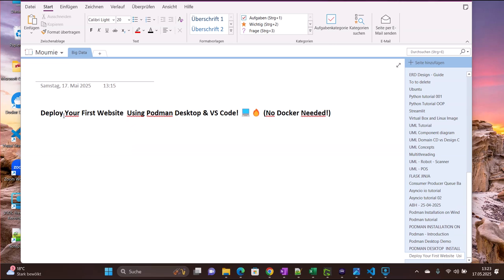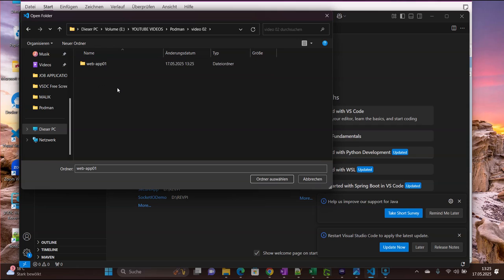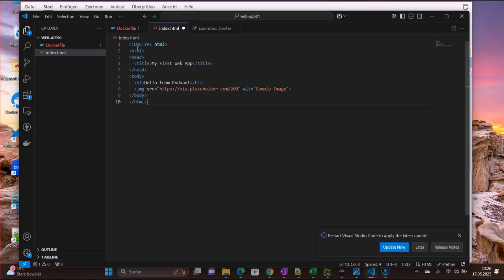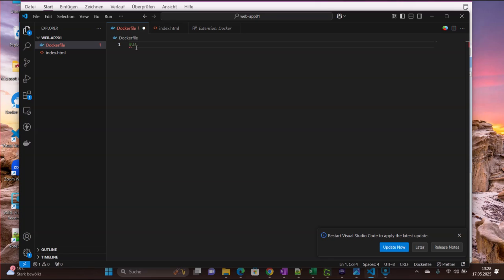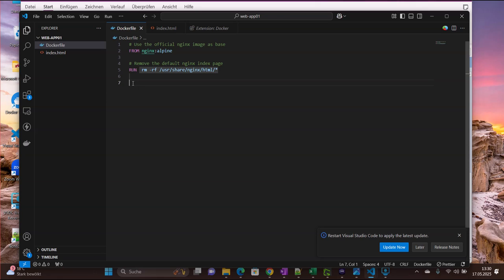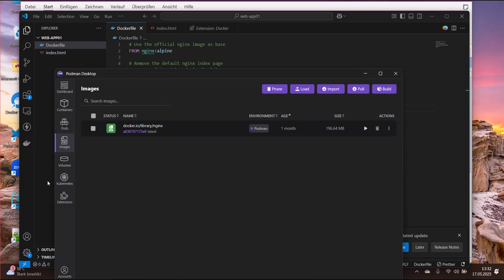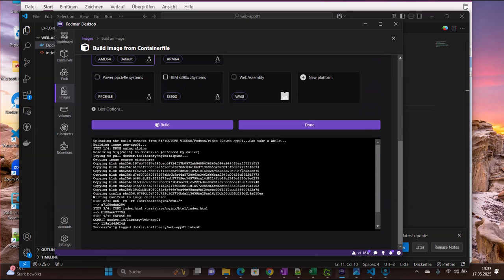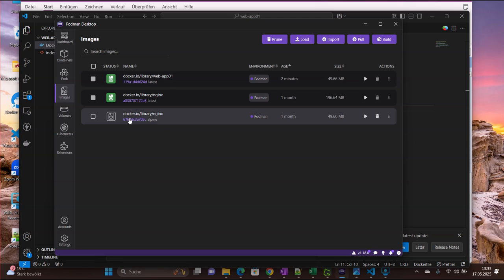🔥Deploy Your First Web App in 5 minutes Using Podman Desktop & VS Code! 💻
🚀 Want to deploy your first website without touching Docker or the command line? Learn how to create a simple index.html web app and run it inside a container using Podman Desktop — the beginner-friendly Docker alternative!

In this tutorial, I’ll show you:

How to create a simple HTML page using VS Code

How to write a basic Dockerfile for NGINX

How to build and run your container without any CLI — all using Podman Desktop GUI

in under 5 minutes!

Devs trying out containers for the first time

Anyone looking for a lightweight alternative to Docker

🛠 Tools Used:

Podman Desktop (on Windows)

Basic HTML + NGINX

💡 Got questions? Drop them below — I reply to all comments!